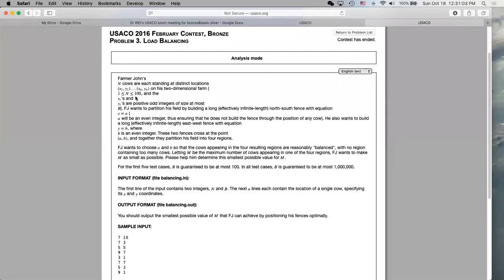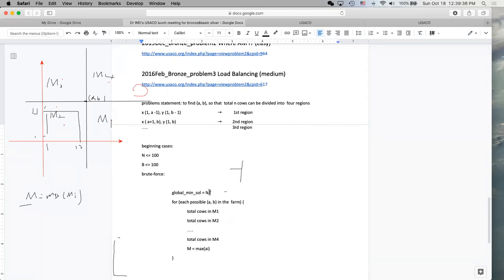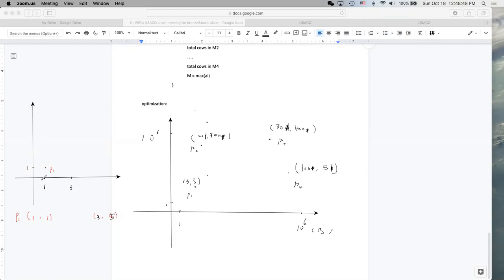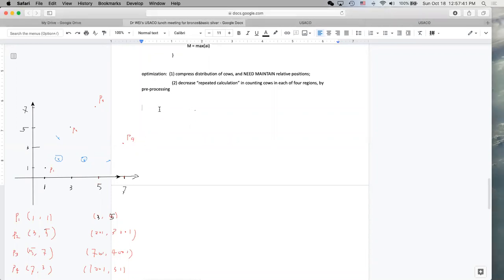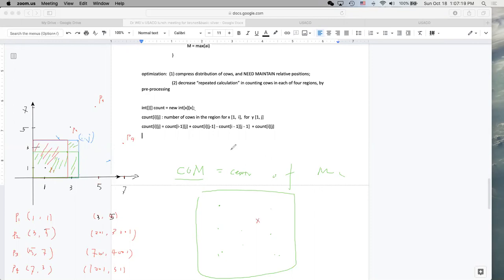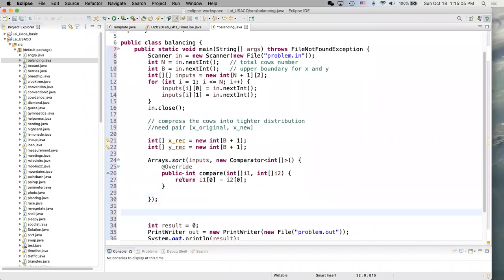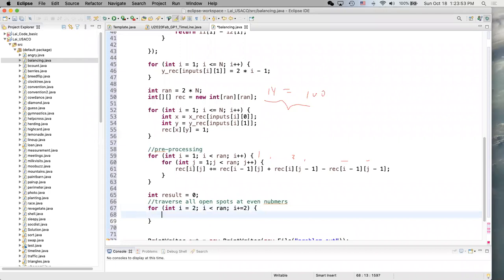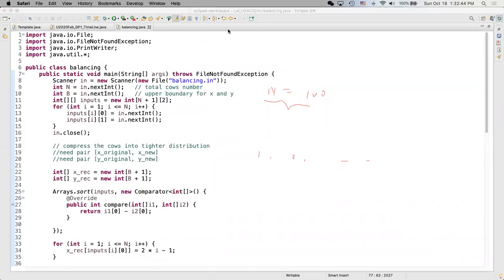USACO 2016 February Bronze Load Balancing (Code included)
Bronze Level Session 2: Complete search topic.